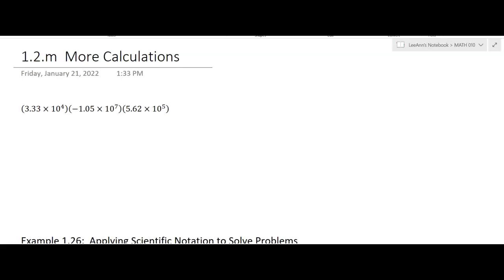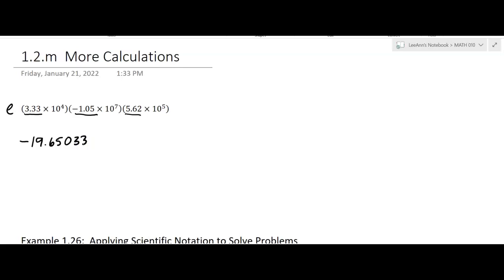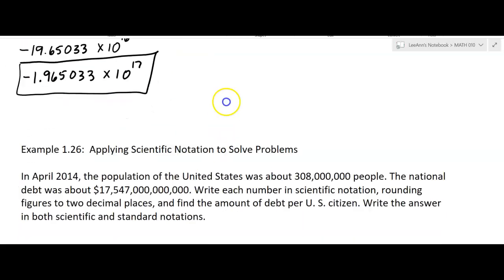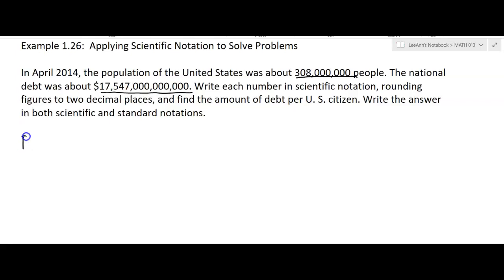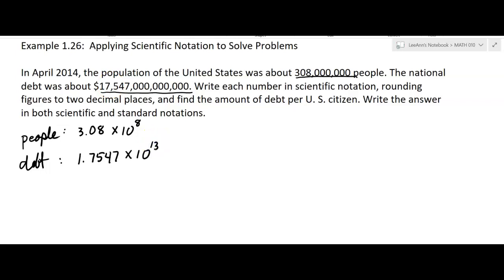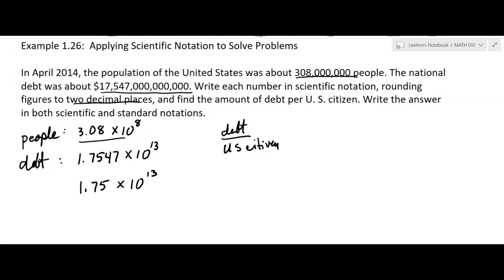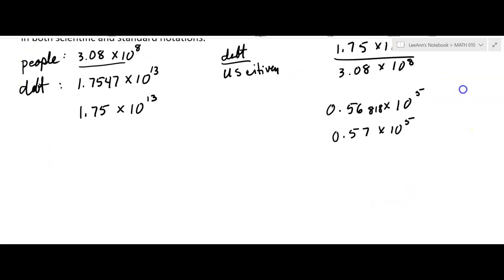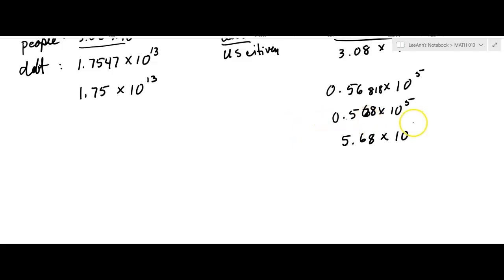1.2.m More Calculations